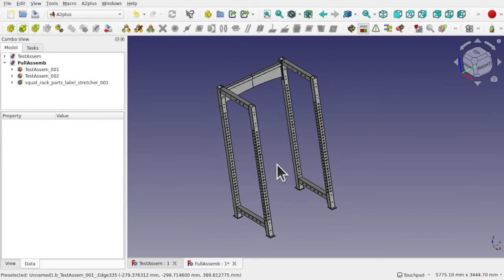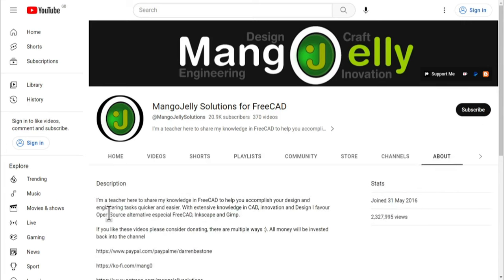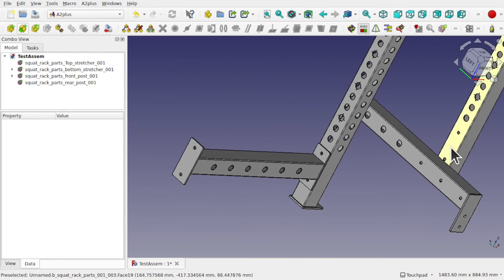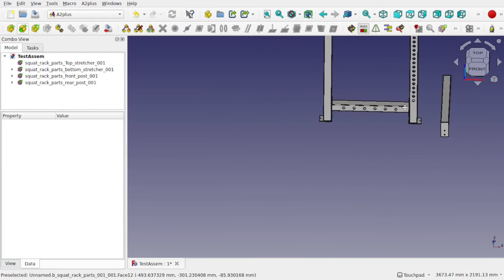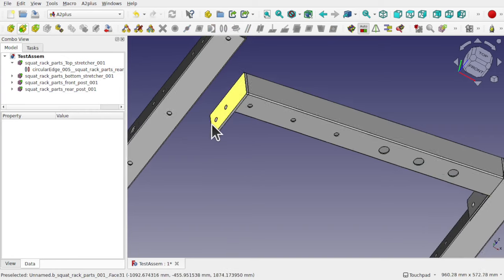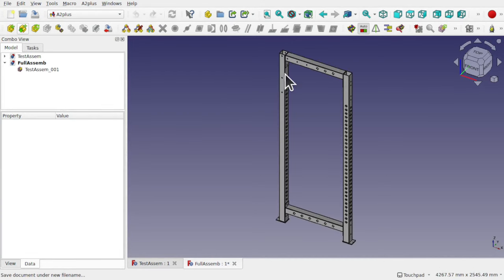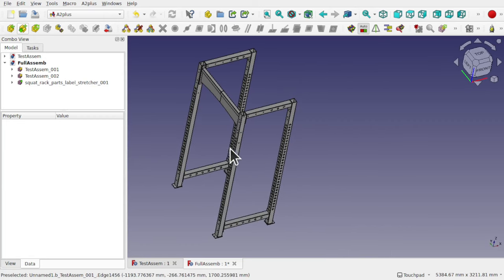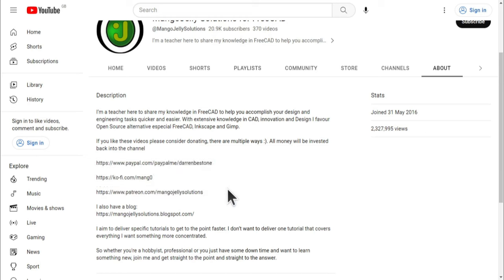Efficient Assembly Workflows in FreeCAD: A2 Plus Sub-Assemblies for Time-Saving Results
Maximize your productivity in FreeCAD by mastering the creation of reusable sub-assemblies! In this tutorial, we delve into the A2 Plus Workbench to explore the world of sub-assemblies, a game-changer for large assemblies with complex or repeating parts.

Learn how to assemble multiple parts into a reusable module, discover the intricacies of constraints, and eliminate constant errors in the process. We'll also guide you through identifying and resolving under-constraint parts. Once the sub-assembly is created, witness its power in a large assembly, and understand how to efficiently duplicate and constrain it to multiple parts.

This 15-minute crash course provides essential insights into FreeCAD A2 Plus sub-assemblies, saving you time and energy.